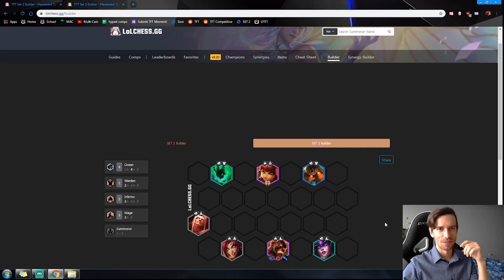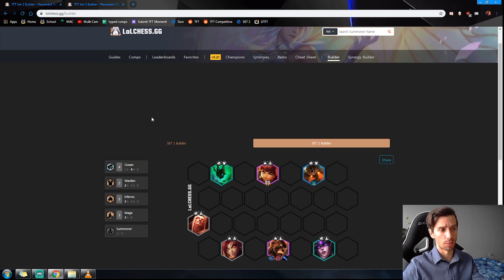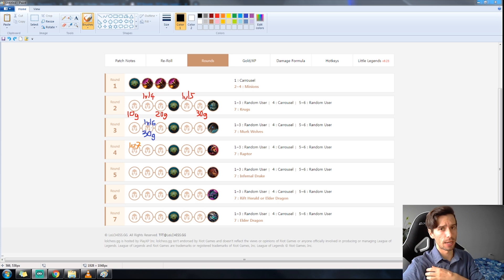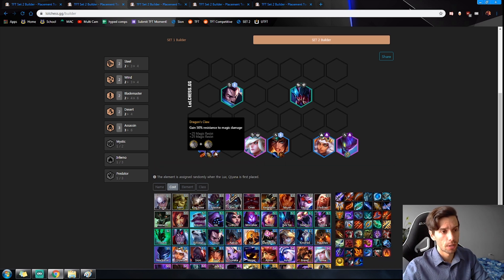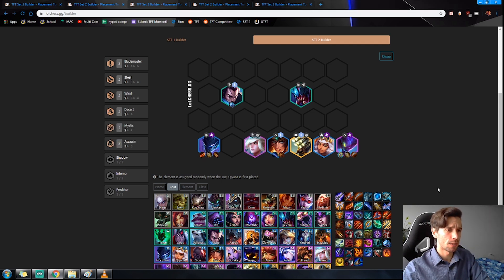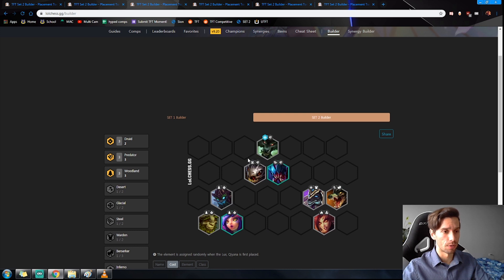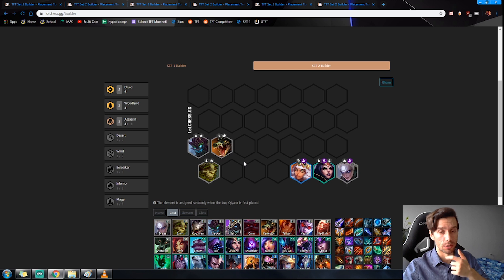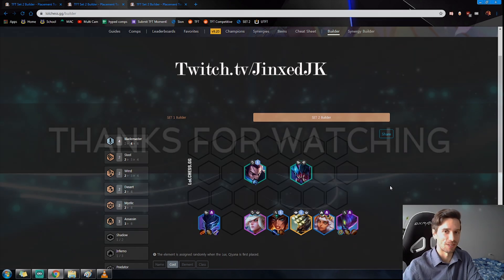How to play CARRY Nocturne in Ranked | Set 2 Challenger Guide | Teamfight Tactics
1:15- Piano Intro
1:36- Common Questions
2:37- Leveling & Econ Guide
4:52- Item Priority
7:10- Win Condition
8:40- Early Game
9:39- Mid Game
11:27- Build Variation